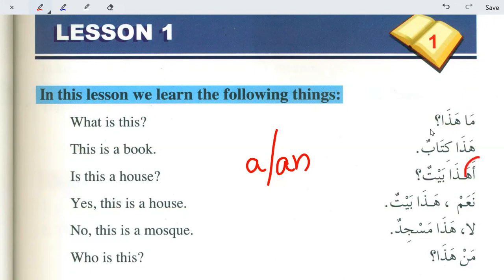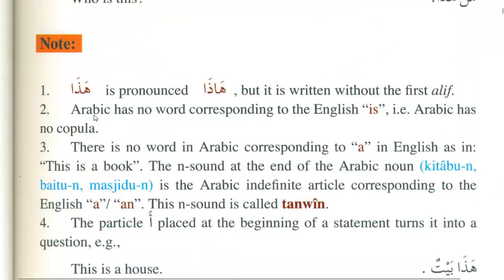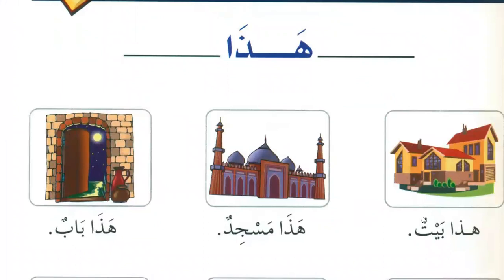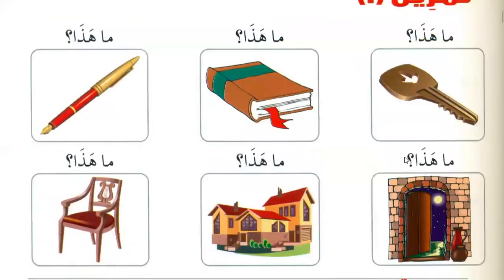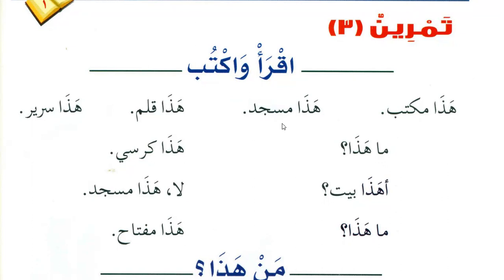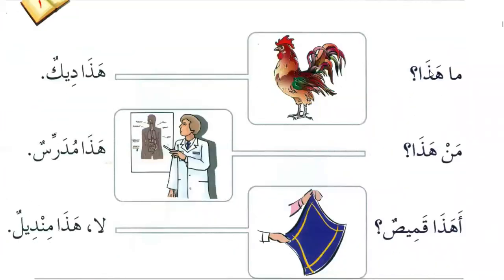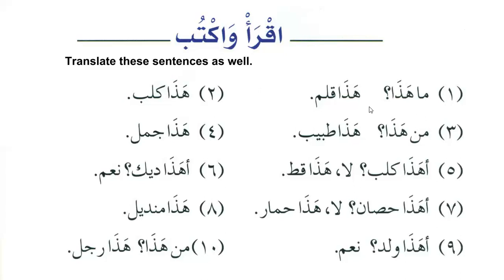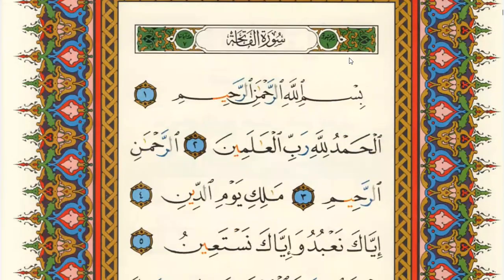Learn Arabic from beginning